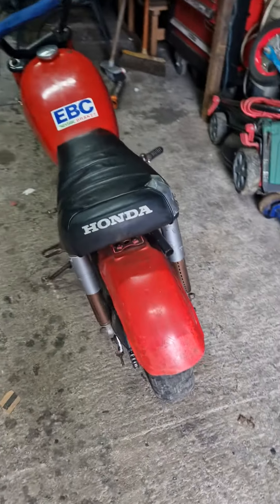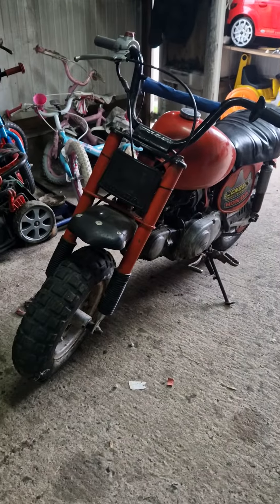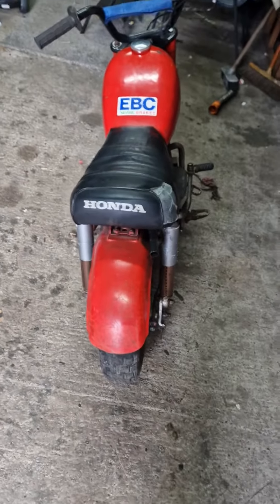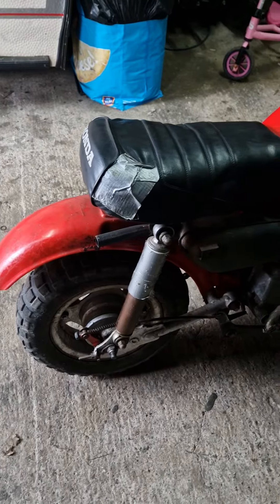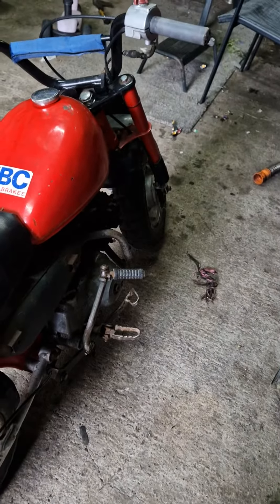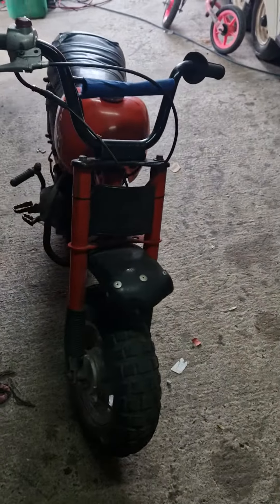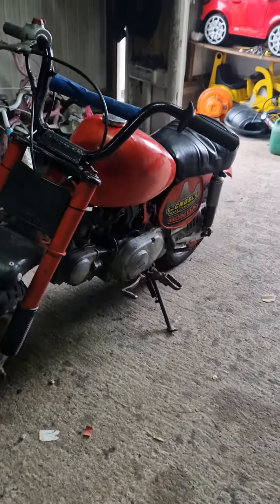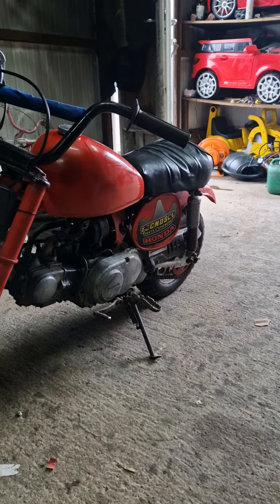honda z50 walk around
little honda z50 i owned when i was around 7. i remember my dad repainting it when i was younger its now my turn for my son